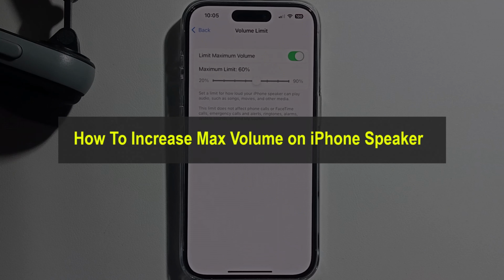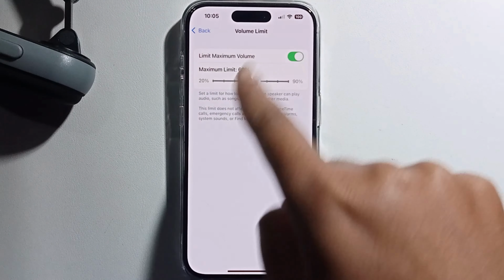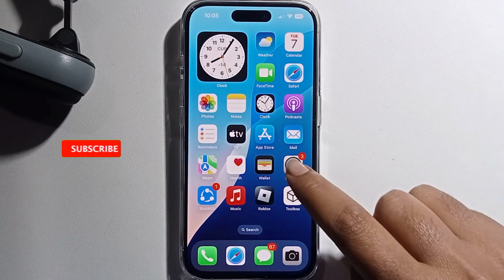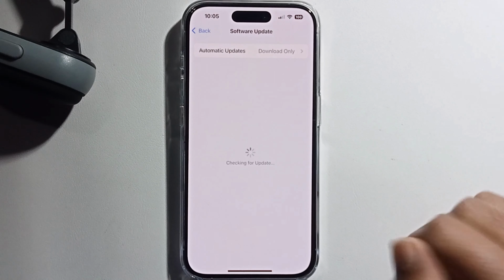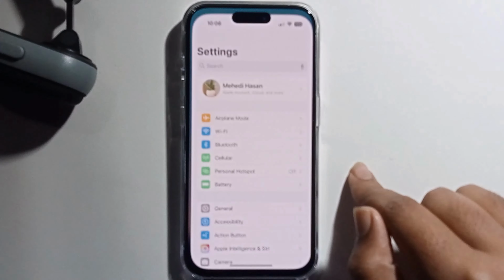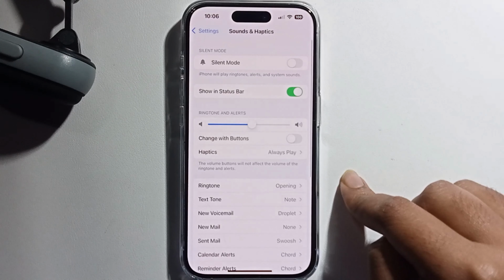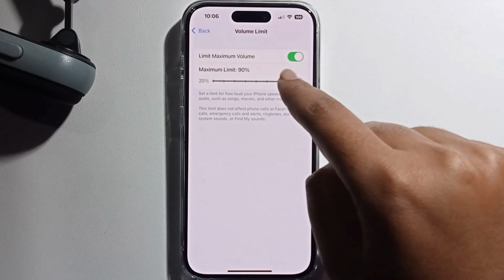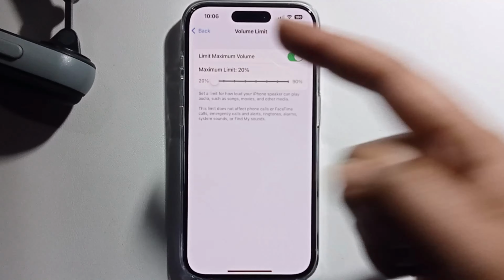How To Increase Max Volume on iPhone Speaker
If you want to Increase Max Volume on iPhone Speaker, you're in the right place because this video will show you how.

Video Parts:
0:00 Info & Intro
0:16 Open iphone Settings
0:55 Ending & Outro